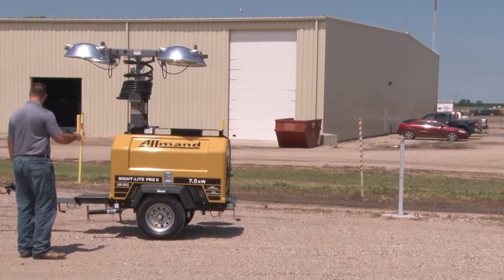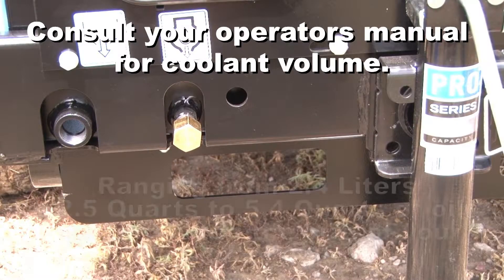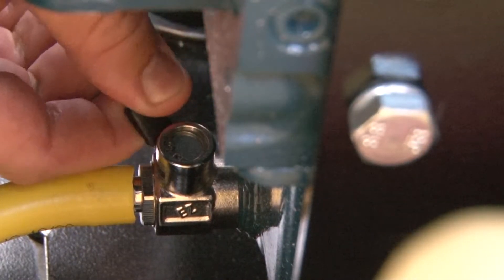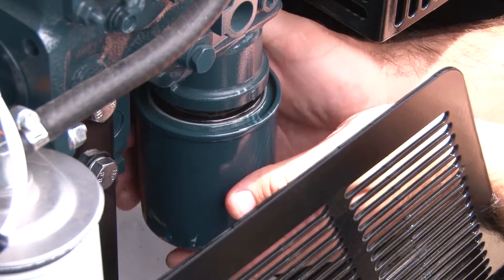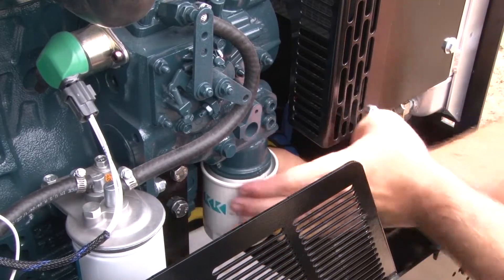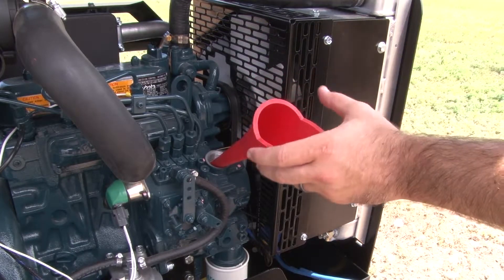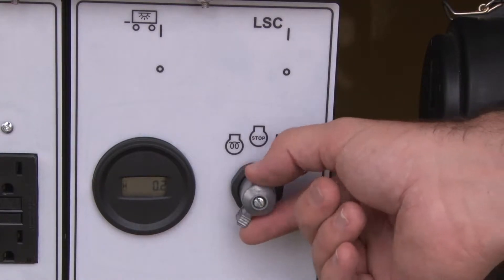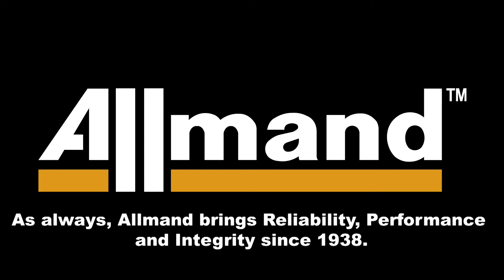How to Change Light Tower Engine Oil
Engine oil and filter should be replaced after the first 50 hours of usage and then every 500 hours thereafter. This how-to-video will be discuss how replace an oil filter and change the oil.

At the back of the unit under the access door, resides the engine oil drain. A threaded cap keeps the engine oil from escaping. Underneath this threaded cap, place an oil receptacle large enough to capture all of the lubricating oil in the engine. When the receptacle is in place, remove the threaded cap.

Open the access door and open the engine oil line valve which will allow the oil to begin draining. When the oil has completely drained, remove the oil filter using an oil filter wrench and make sure the O-ring is also removed. Take the new oil filter out of its packaging and lubricate the O-ring. Install the new oil filter until hand tight.

Close the oil drain valve and reinstall the threaded cap. Lastly, add new oil to the engine.